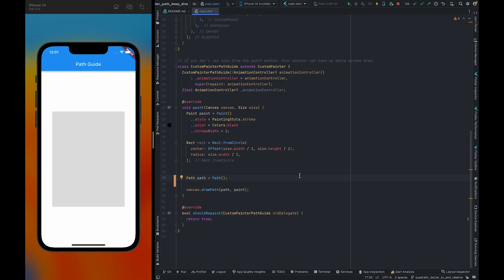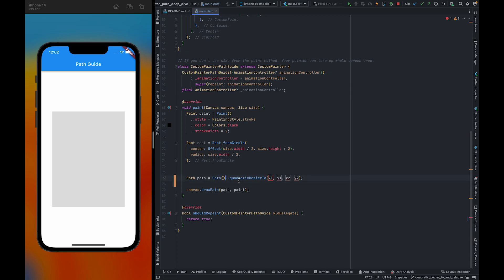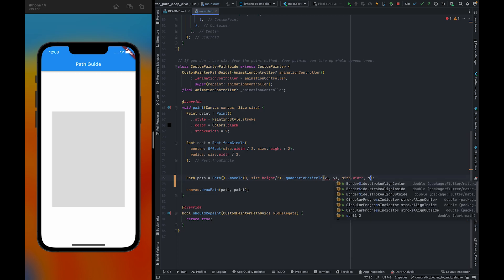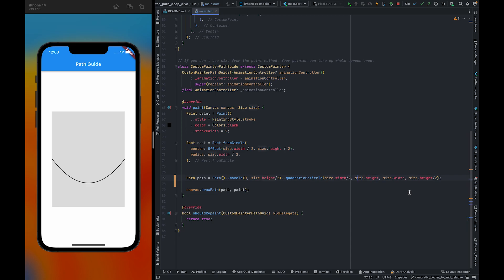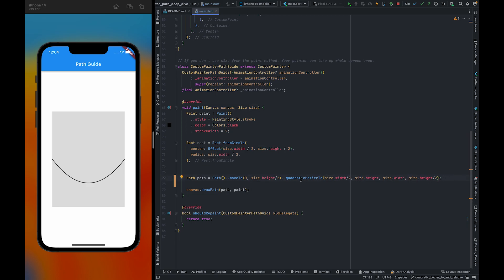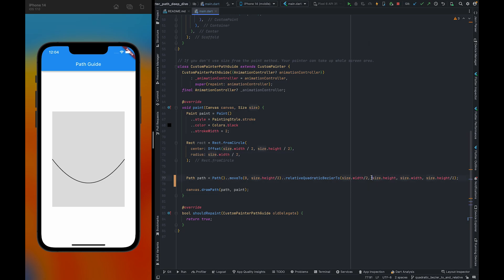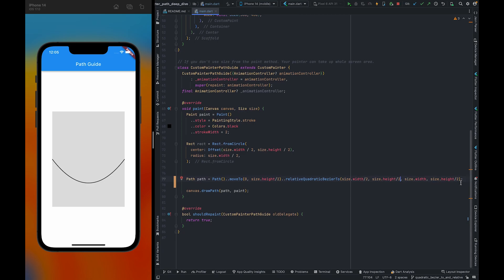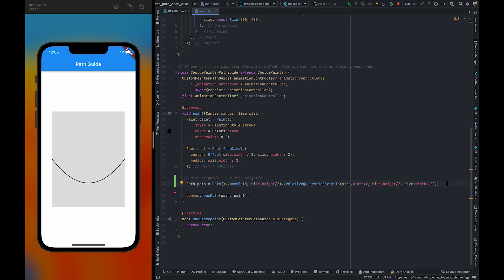quadraticBezierTo And relativeQuadraticBezierTo | Path | Custom Paint | Flutter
The quadraticBezierTo method is a powerful method for creating complex shapes in Flutter. By understanding how to use the cubicTo method, you can create a wide variety of shapes, from simple curves to complex designs.